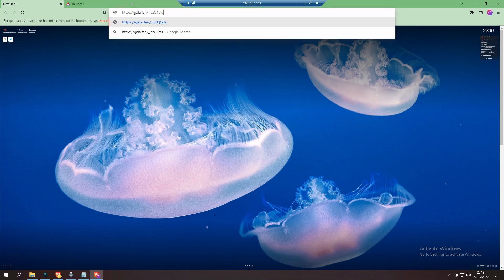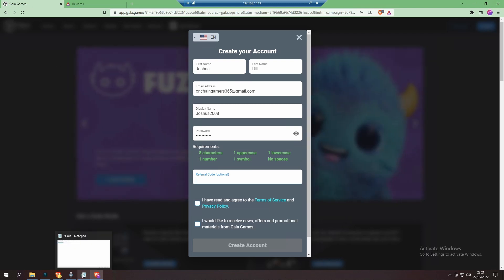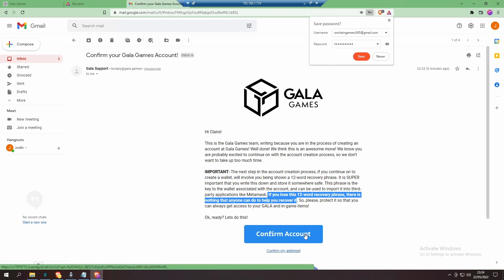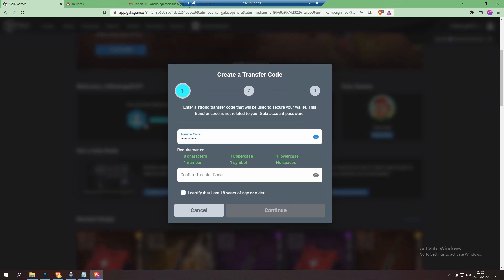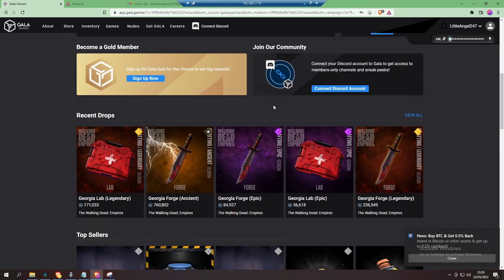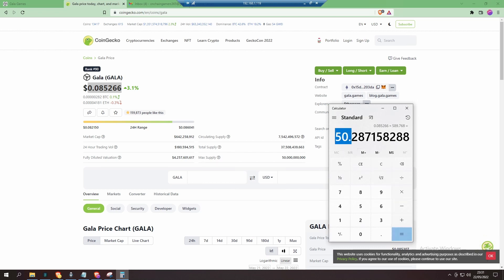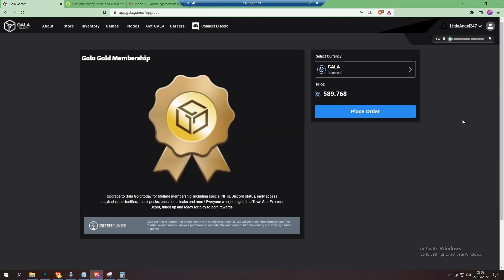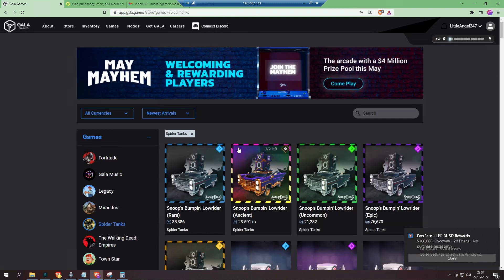How to Create a Gala Games Account & Crypto Wallet (Easy Tutorial) | Beginners Guide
To Create your account Referral code: 5ff9b68a9b74d32261ecace6 (if you want to support this channel 😉) This is an easy, step by step tutorial that will show you how to create a Gala Games account and create a Gala Games wallet.

When you have created your Gala account, it wont be long and you could be playing their first Play To Earn game Townstar  or have a look at the Spider Tanks Beta.

This video is not to be taken as financial advice.  I am showing you the apps and services that I am using only.  Your money is for you to choose what you do with it.  ALWAYS Do Your Own Research before going into anything crypto related.  NEVER invest anything you are not willing to lose.

Thank you for spending your time watching 'How to Create a Gala Games Account & Crypto Wallet (Easy Tutorial) | Beginners Guide'. There might be links to products or services where I may receive a small kickback as a way of thanks, at no cost to you.  This has no influence on what content I provide.  I will try to always indicate these links with a 💰.

Unlike MOST make money online channels , I verify that EVERY method I talk about works, and what you can achieve is realistic.  For this reason alone I do not release new content every day.   When I do release content you can be confident that it is a tried and tested method and I can also provide proof of the earning potential but also the withdrawal of money to either my Paypal or any other method if Paypal is not an option.